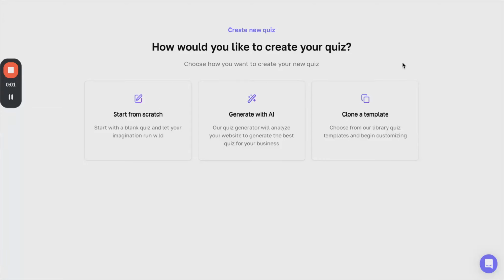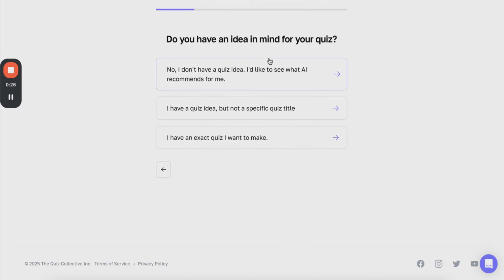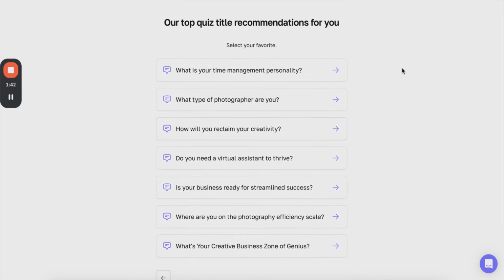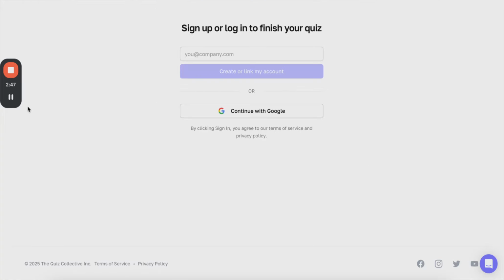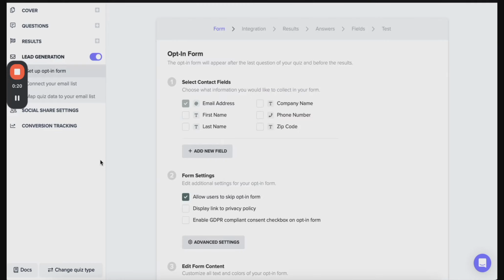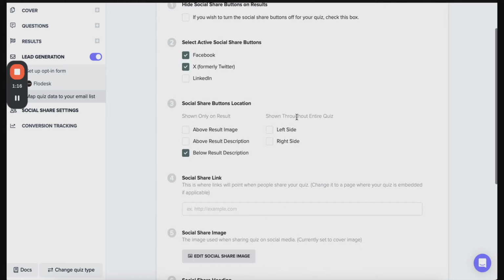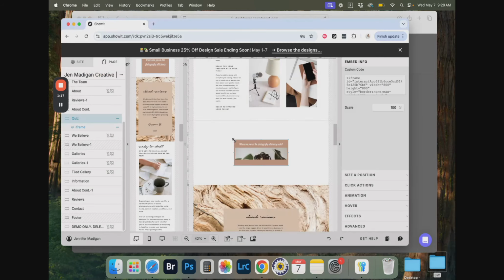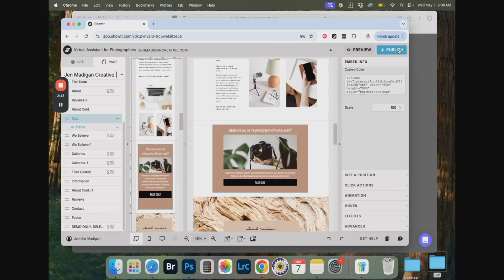How to Use Interact AI to Create a Quiz for Your Website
Want to create a quiz for your photography website but have no idea where to start? You’re not alone—and thankfully, you don’t have to DIY it from scratch.

In this video, I’m walking you through how to use Interact’s AI quiz builder to create a completely customized, on-brand quiz that helps you attract aligned photography clients—without the tech overwhelm.

Whether you’re building a lead magnet, pre-qualifying inquiries, or just want a better way to guide potential clients, Interact makes it quick, strategic, and actually fun.

Read the blog post about why this can work for photographers